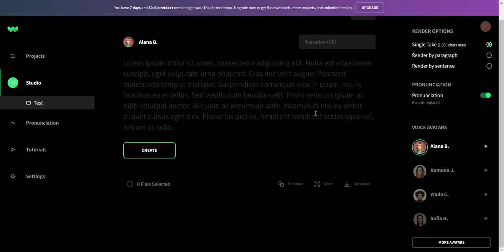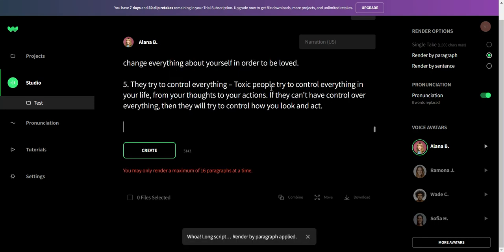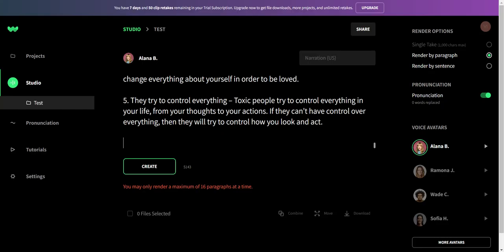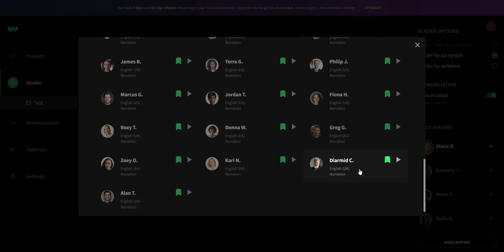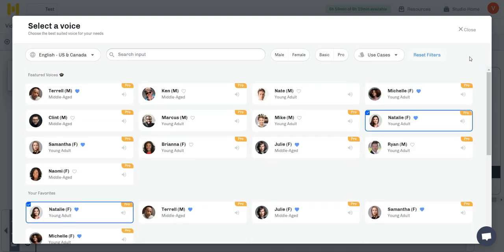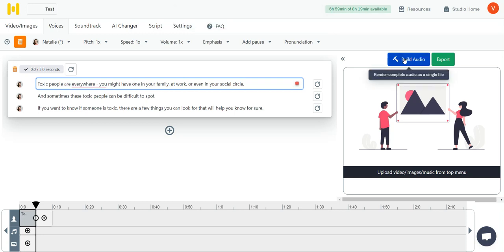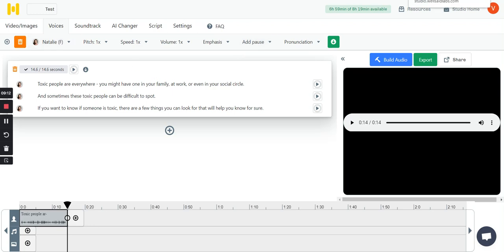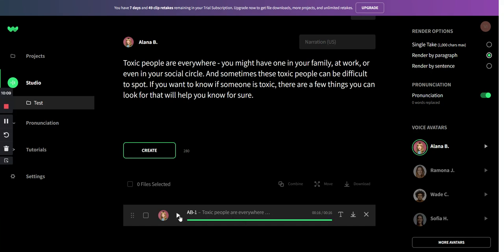Murf Ai Vs Wellsaid Labs - Which one is better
Murf Ai vs Wellsaid Labs. Which AI will generate text to speech the best?